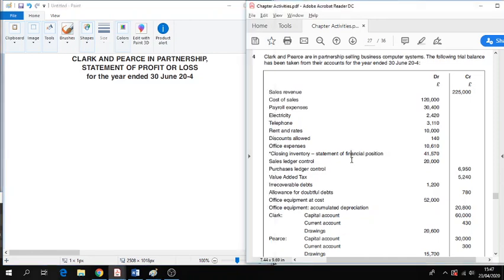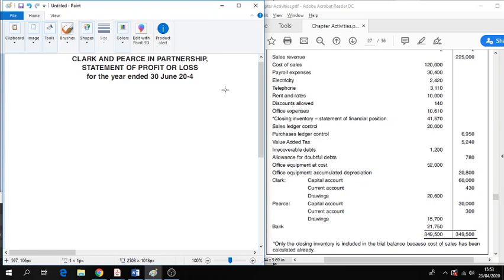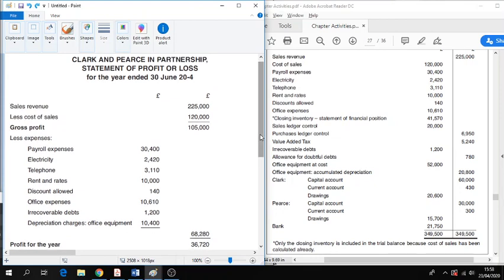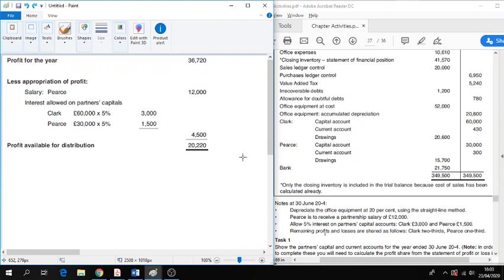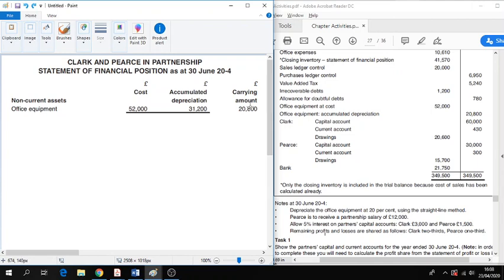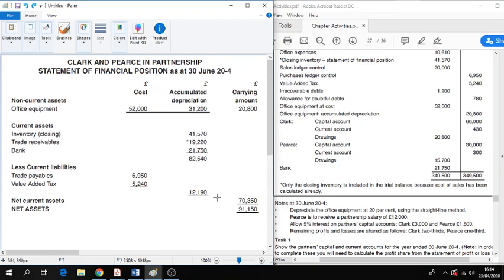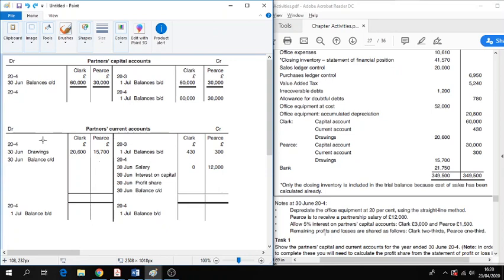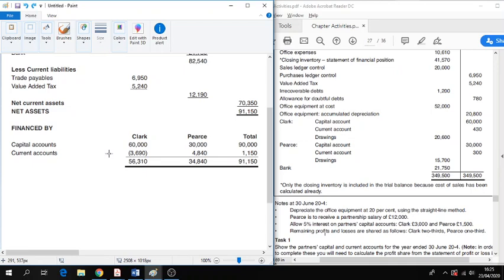AQA Accounting Partnership Accounts Part 4 Practise on IS Appropriation FP & Current Capital account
Part 4 focuses on drafting an Income Statement, Appropriation, Financial Position including Capital and Current accounts.